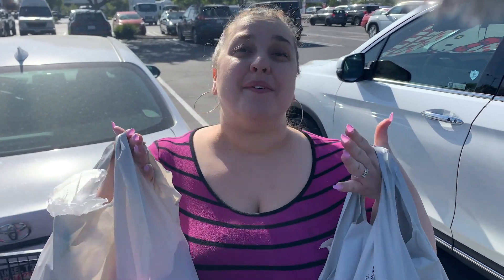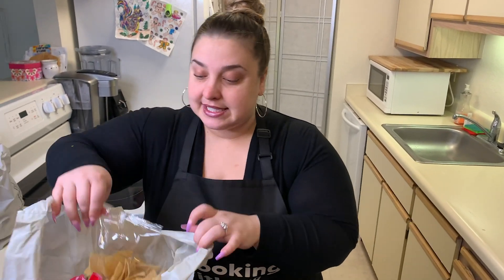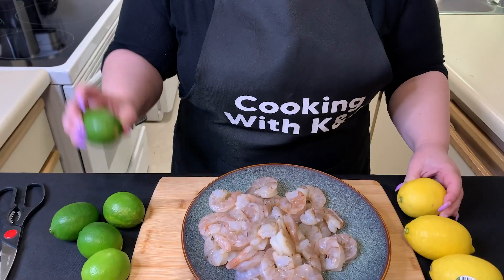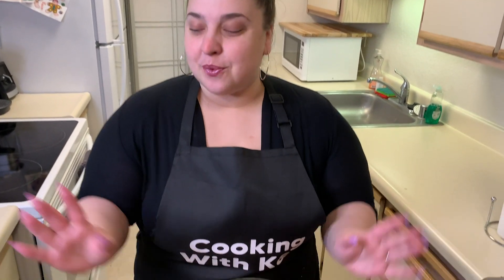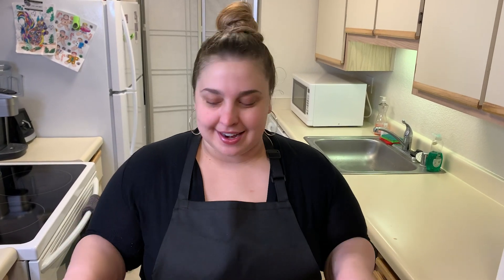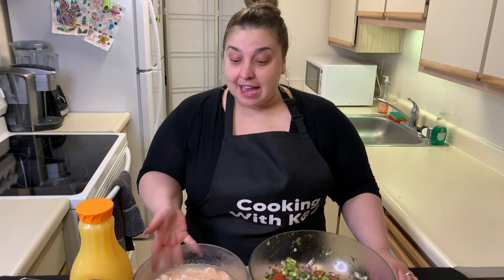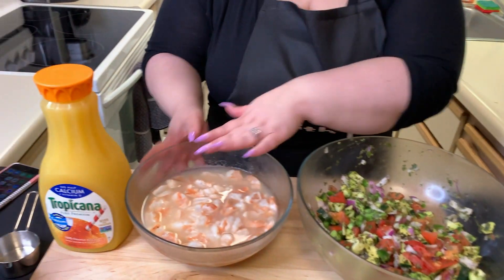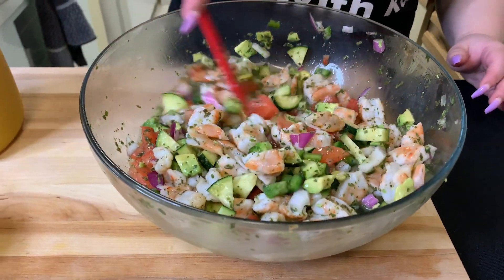How To Make Shrimp Ceviche [NEW Recipe + Cooking Fail?]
Hey Fam!! - We're back for another episode of Cooking with K&J!

In today's video, KristinAndJamil try out a brand new recipe that they've never made before; CEVICHE!

What is Ceviche?
It's a South American seafood dish that originated in Peru, typically made from fresh raw fish cured in fresh citrus juices, most commonly lemon or lime, and spiced with ají, chili peppers or other seasonings, including chopped onions, salt, and coriander.

INGREDIENTS
2 pounds shrimp cooked or raw (I use cooked)
1/2 cup red onion thinly sliced
1 jalapeno ribs and seeds removed, then minced
3/4 cup cucumber diced
1 cup Roma tomatoes seeded and diced
3/4 cup cilantro leaves chopped
1 avocado peeled, seeded and chopped
1/2 cup lime juice use 3/4 cup of lime juice if you're using raw shrimp, use 1/2 cup if you're using cooked shrimp
1/4 cup lemon juice
1/3 cup orange juice

INSTRUCTIONS
FOR COOKED SHRIMP:
Place the shrimp, red onion, jalapeno, cucumber, tomatoes, cilantro and avocado in a bowl.
Pour the lime, lemon and orange juice over the shrimp mixture. Add salt to taste. Gently toss to coat.
Cover your ceviche and refrigerate for at least 30 minutes or up to 8 hours. If you plan to refrigerate your ceviche for longer than 30 minutes, omit the avocado and add it right before serving. Serve chilled with tortilla chips if desired.

FOR RAW SHRIMP:
Place the shrimp, 3/4 cup lime juice and lemon juice in a bowl. Cover and refrigerate for at least 20 minutes, or until shrimp turn pink and opaque. This process can take up to 2 hours depending on the size of your shrimp, so plan accordingly.
Add the red onion, jalapeno, cucumber, tomatoes, cilantro, avocado, orange juice and salt to the shrimp mixture. Stir to combine.
Cover your ceviche and refrigerate for at least 30 minutes or up to 8 hours. If you plan to refrigerate your ceviche for longer than 30 minutes, omit the avocado and add it right before serving.
Serve chilled with tortilla chips if desired.

Soooo, what will we think of this brand new Ceviche recipe?
What will we rate it on a scale from 1-10?